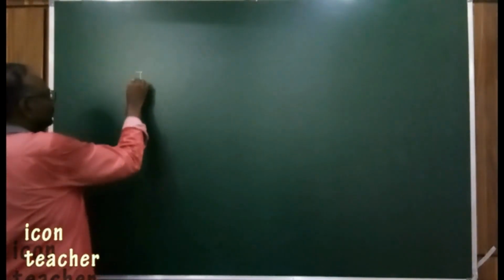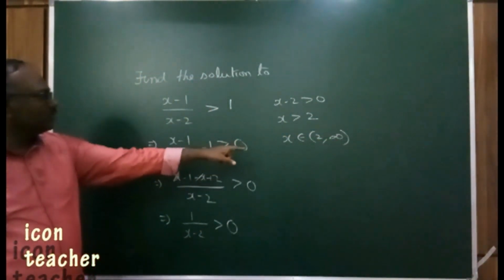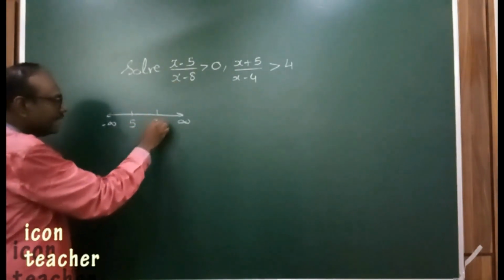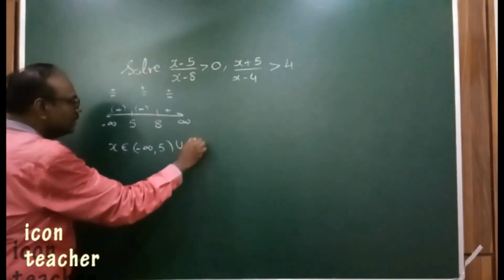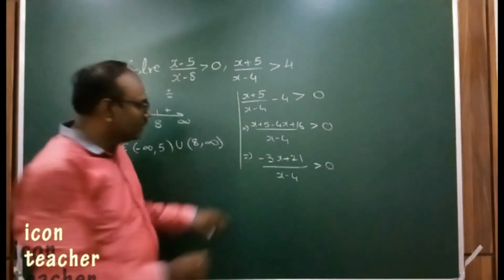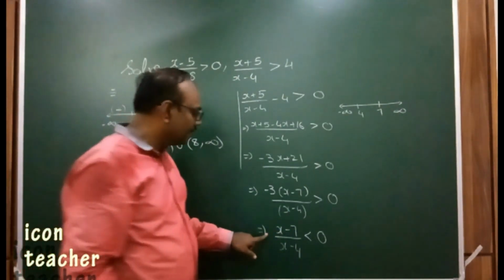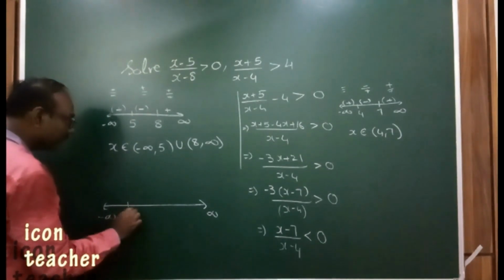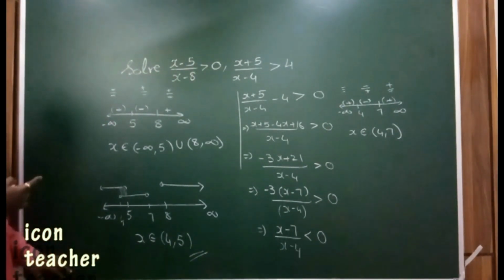linear inequalities part 2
Linear inequalities problems involving rational functions.Solving system of Linear inequalities involving Rational functions.